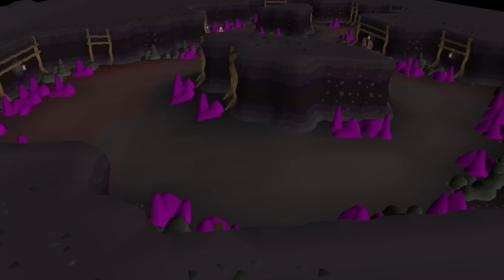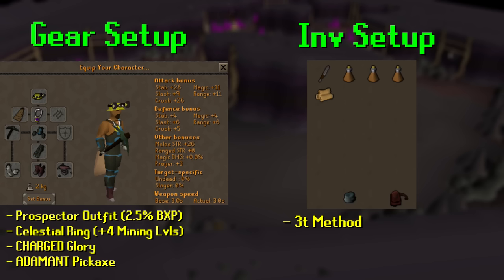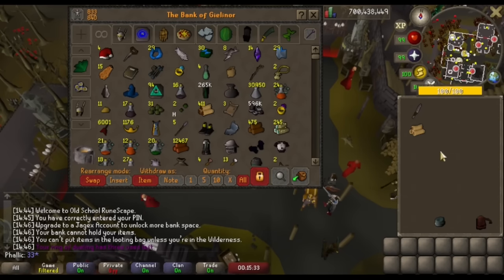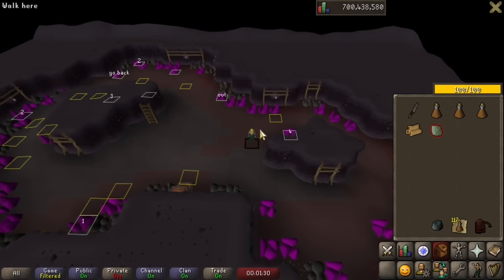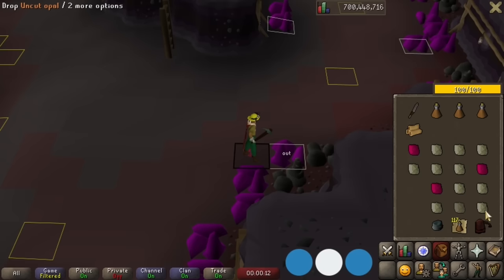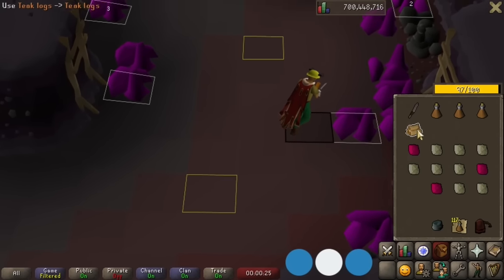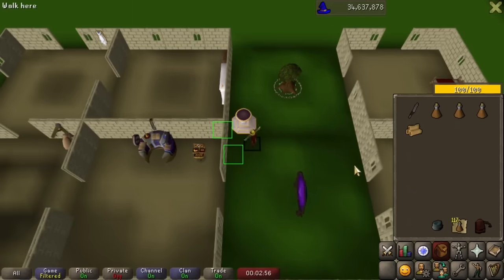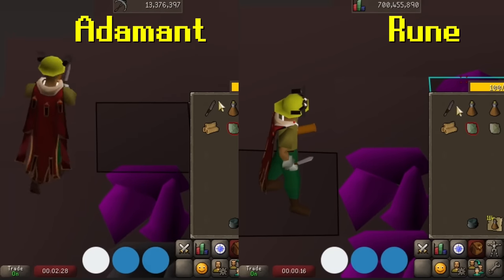OSRS Easy 3-tick Gem Mining Guide (In-Depth)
In-depth mining for good XP and GP!

0:00 - 0:22 Intro
0:22 - 1:38 Setup/Requirements
1:38 - 2:45 Setting up Bank
2:45  - 3:18 In-depth plugins
3:18 - 4:20 How to 3-tick
4:20 - 4:45 Pathing
4:45 - 5:05 Camera Points
5:05 - 5:53 Bank Depositing
5:53 - 6:43 Restoring Energy
6:43 - 7:24 Adamant Pickaxe
7:24 - 7:55 Dropping
7:55 - 11:11 Outro/Full Gameplay